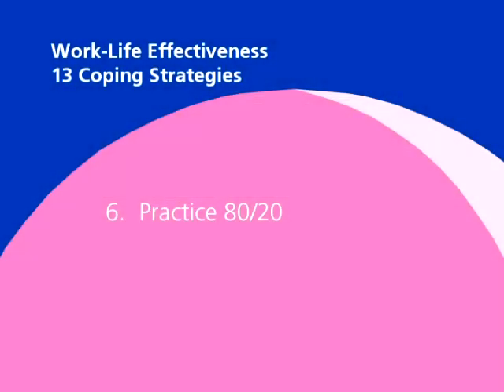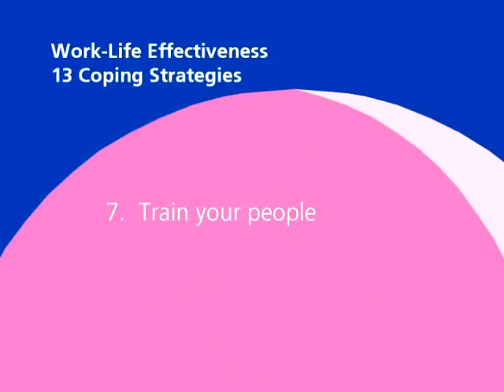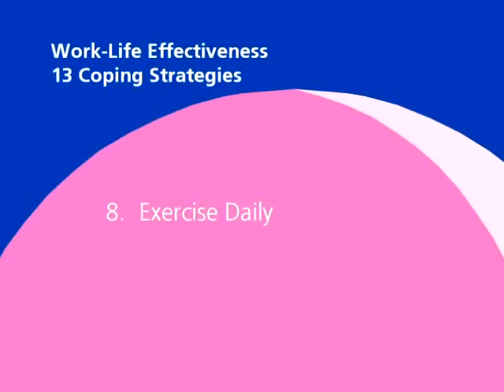Effectiveness Segment 4 V1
jim laferty presentation on life effectiveness